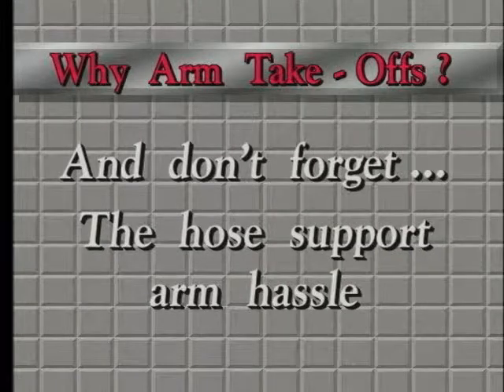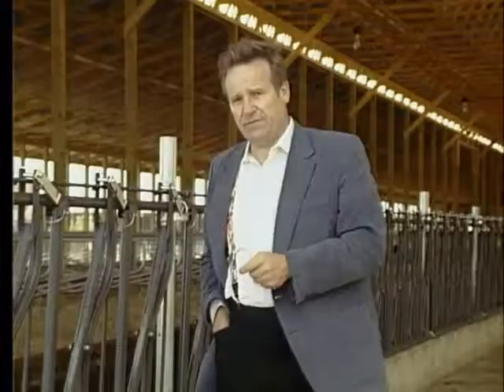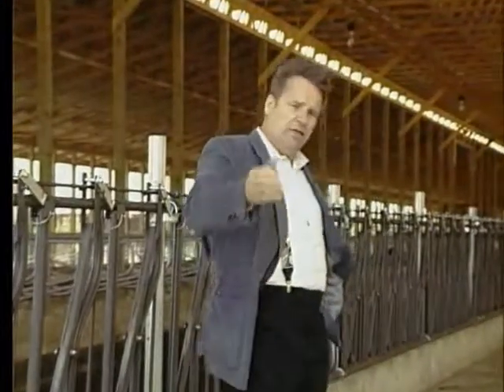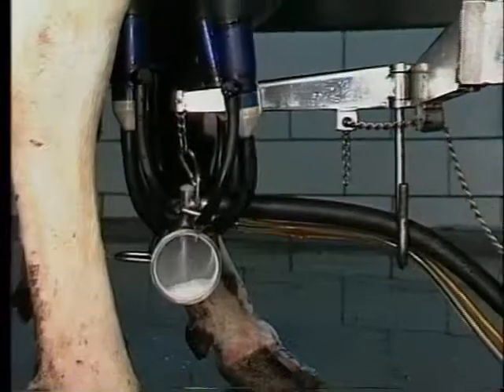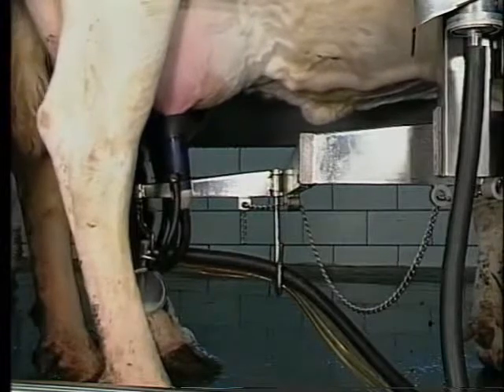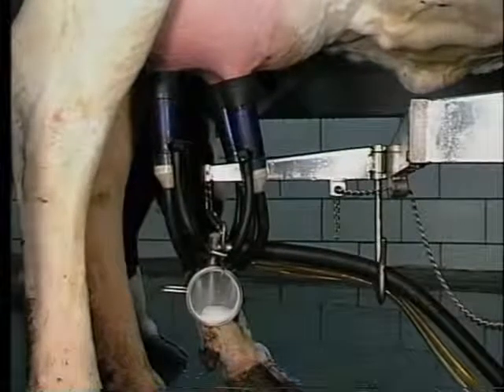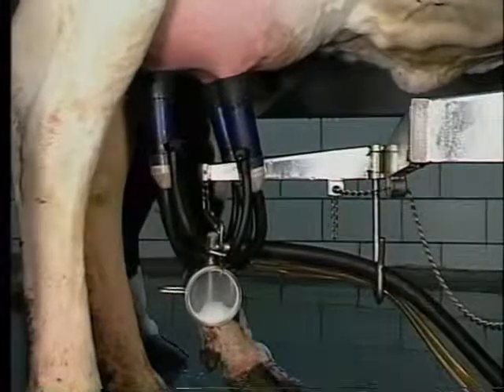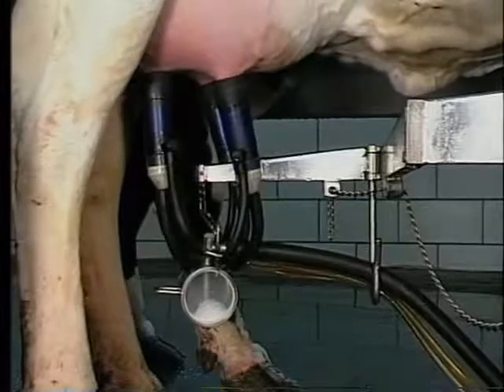Why Arm Takeoffs? - No Hassle with the Hose Support Arm